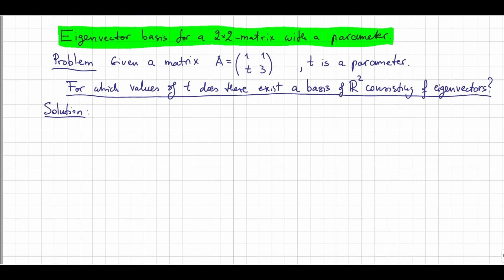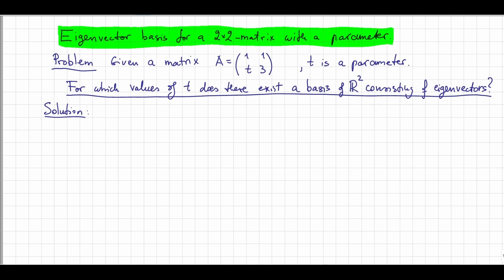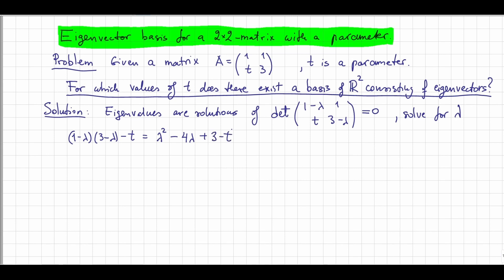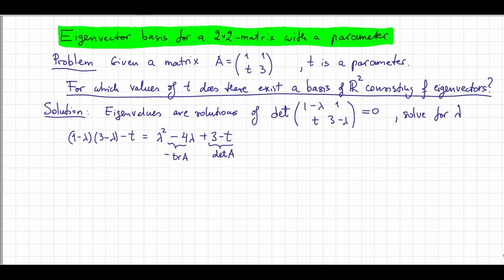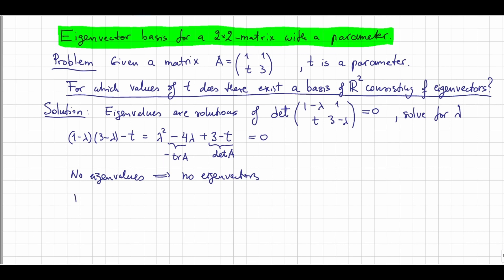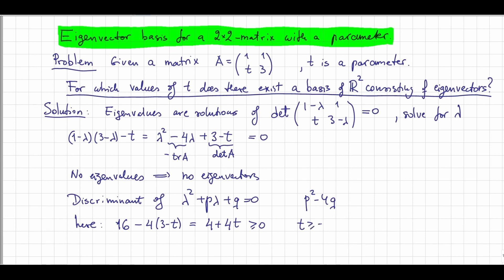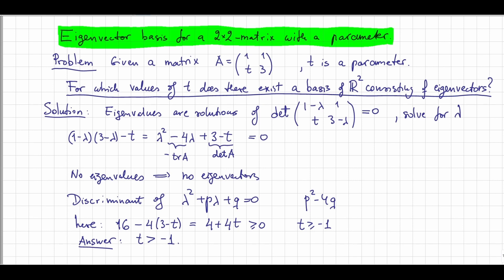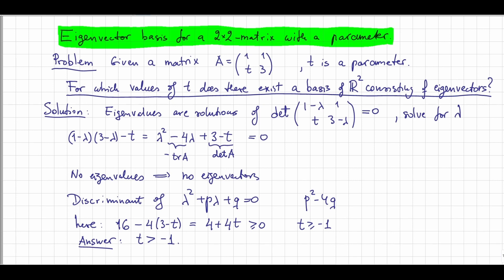Existence of an eigenvector basis for a 2x2 matrix with a parameter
Given a 2x2 matrix with a single parameter t, we want to determine for which values of t will the exist a basis of eigenvectors.

This is one of the standard problems solved in Linear Algebra/ Matrix Algebra.

To follow the solution you need to be familiar with following concepts and methods:
1. quadratic equations, and the role discriminant plays in determining the number of solutions;

2. the notion of characteristic polynomial of a matrix, eigenvalues and eigenvectors

0:00 Statement of the question
0:36 Solution
3:30 Answer